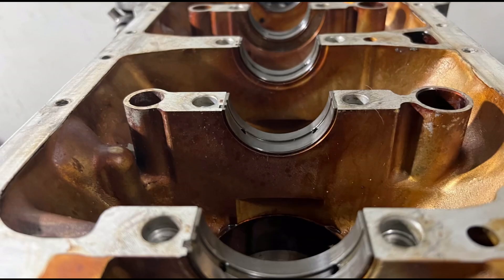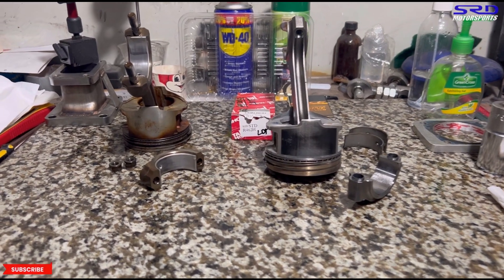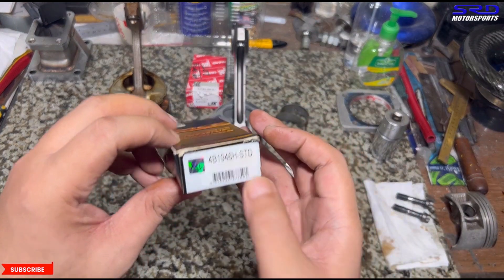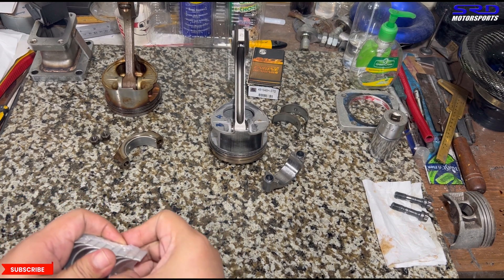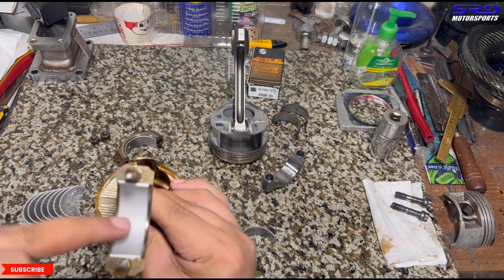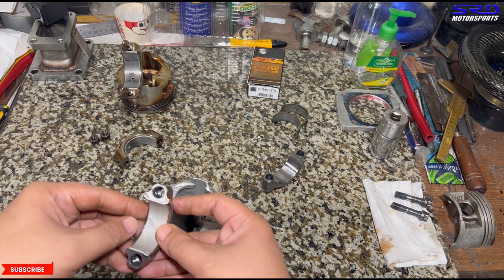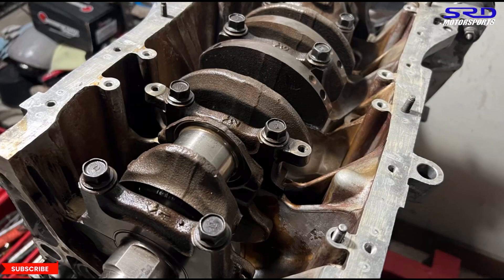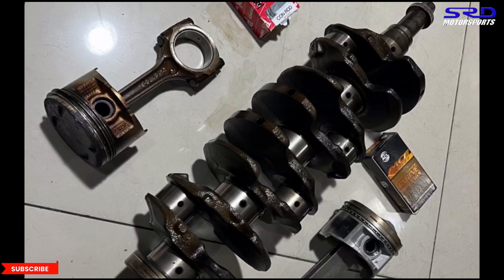Steps to Avoid Spun Rod Bearings K20a B20vtec K24 H22 D16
We show you the important aspects of oil clearances and connecting rod end-play which is most often overlooked during the measuring and up to the build phase.

We also mention things like "Piston Guided Rods" as well as hints of what seasoned builders or shops do like 4Piston some good pointers that would lead to a higher efficiency and thus leading to excellent power making capability of a built engine. It could be stock or well souped up, efficiency will always lead to greater power capabilities and so this video adds a bit of informative ammo for you guys

Here's a link to the video of Jasper's b20vtec thats been running for 5yrs on the street and pulls 12.5sec in the 1/4

this way the algorithm spreads out even more to a wider audience

k24a2
hondata
 Ways to avoid spun rod bearing k20 B20 k24 H22 D1
Steps to Avoid spun rod bearing k20 B20 k24 H22 D1
Honda b series kseries ways to avoid spun rod bearing
SRDmotorsports

Ways to prevent spun rod bearing Bseries Kseries
# Ways to avoid spun rod bearing k20 B20 k24 H22d16